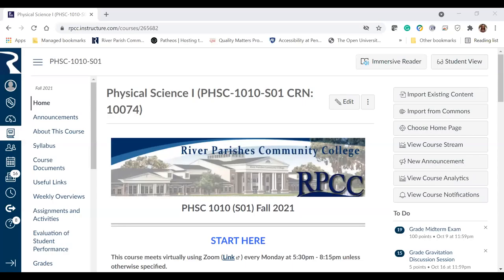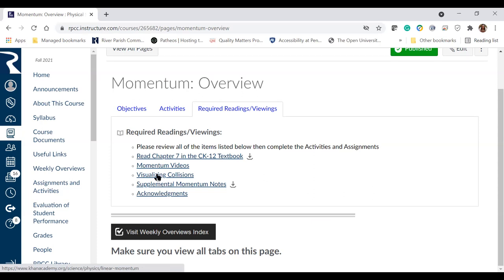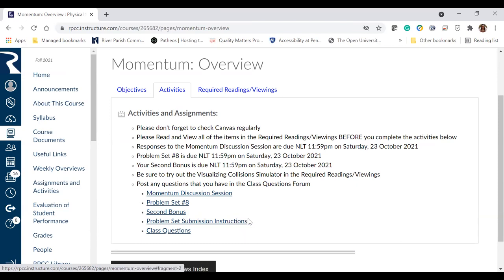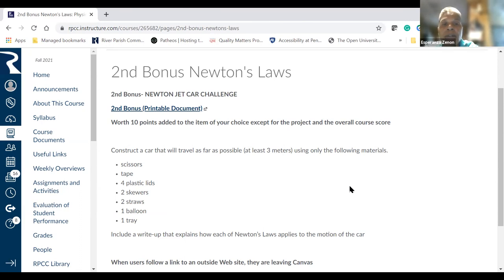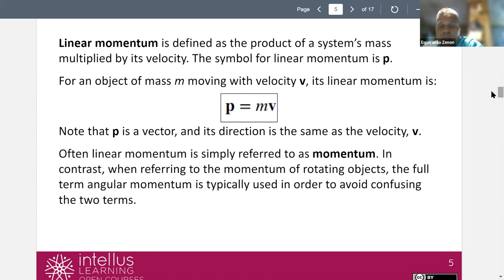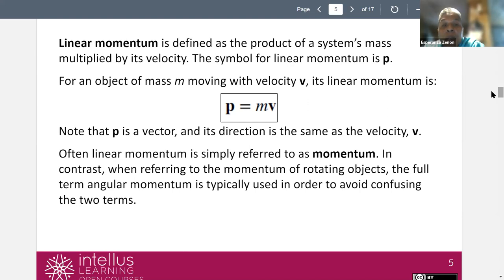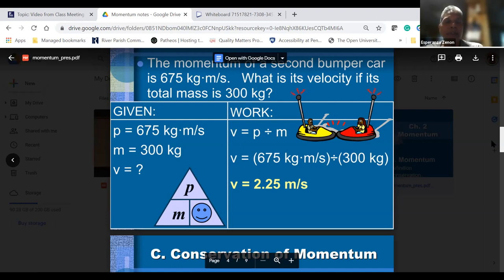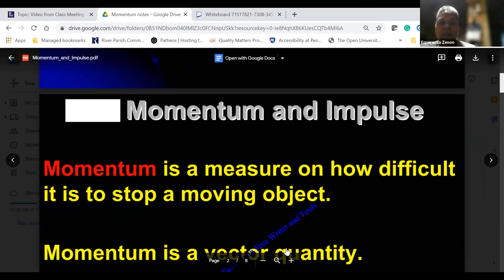PHSC 1010 S01 10 18 21